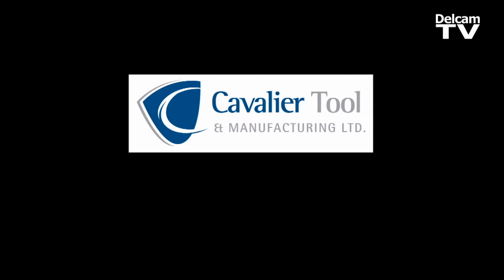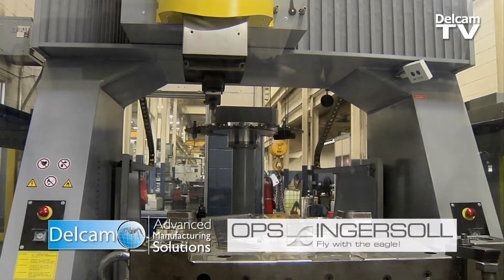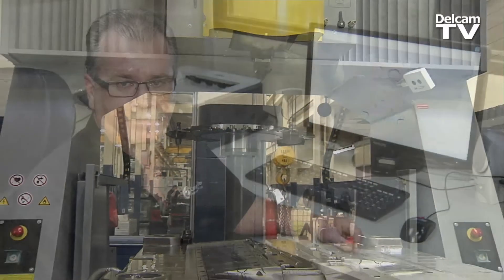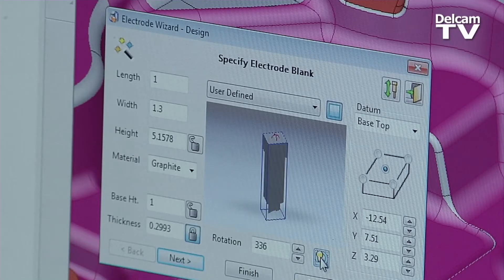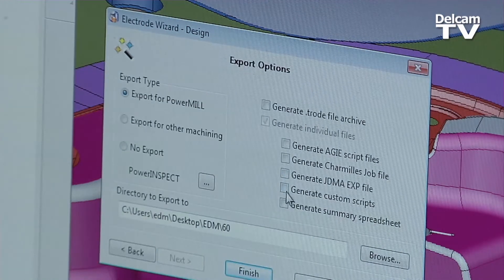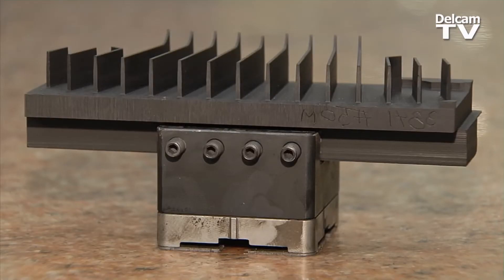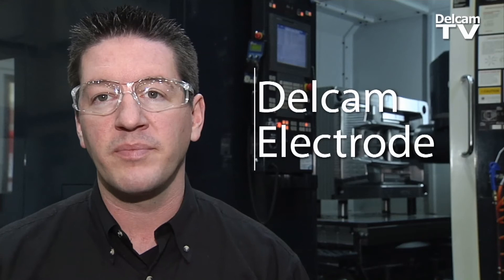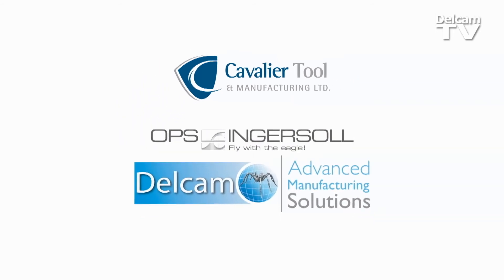Cavalier Tool Uses Delcam Electrode for EDM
Windsor, Ontario manufacturer uses a combination of PowerMILL, PowerSHAPE, and Electrode by Delcam UK to make precision parts with EDM on an OPS Ingersoll machine. Video by Ken Schreiner, ProBusiness Video, Salt Lake City, Utah.